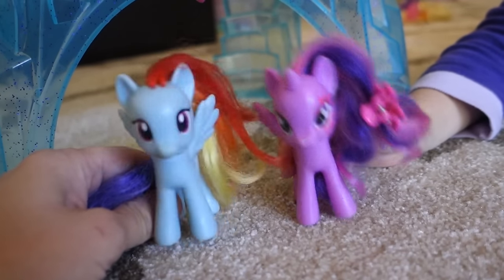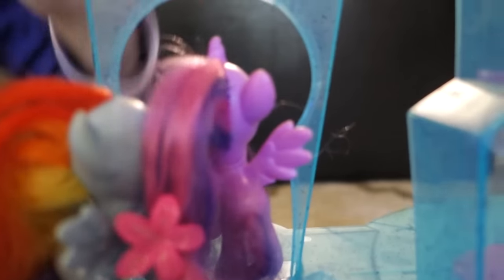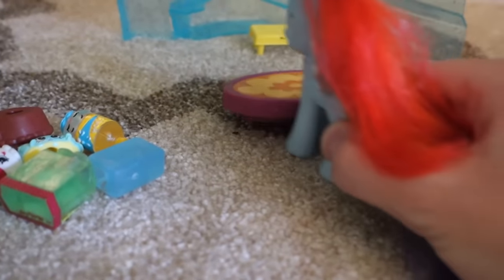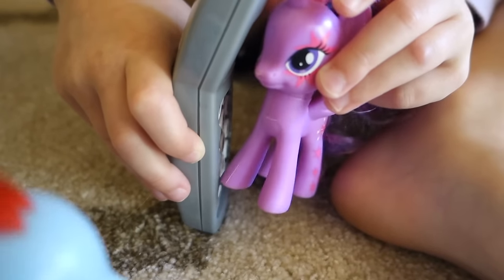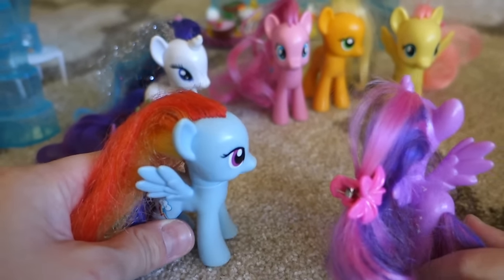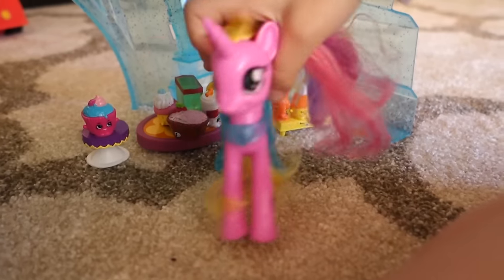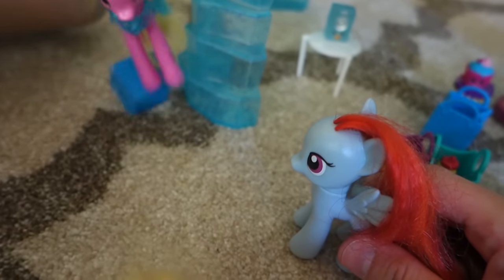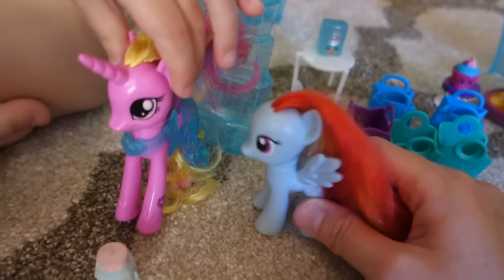MY LITTLE PONY SURPRISE BIRTHDAY PARTY!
The ponies are having a SURPRISE BIRTHDAY PARTY for Princess Cadance at the Crystal Empire Castle! Come to the party!!